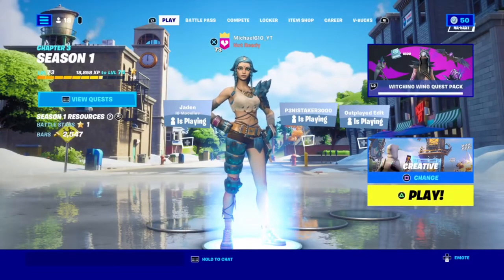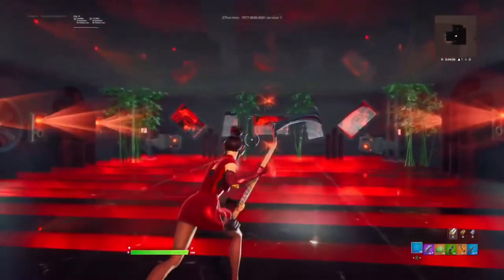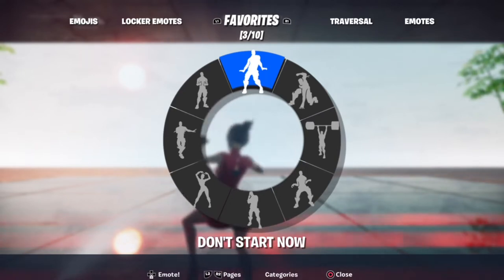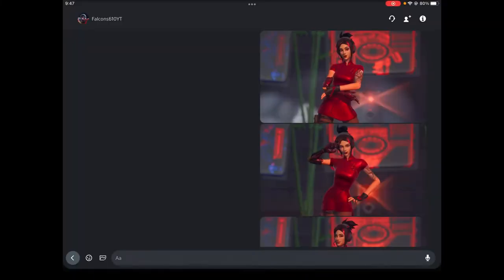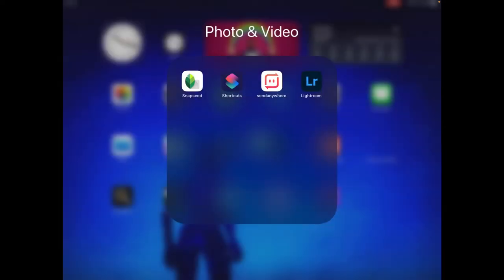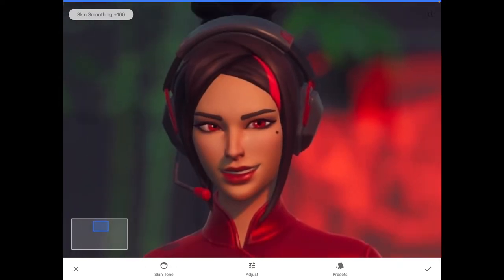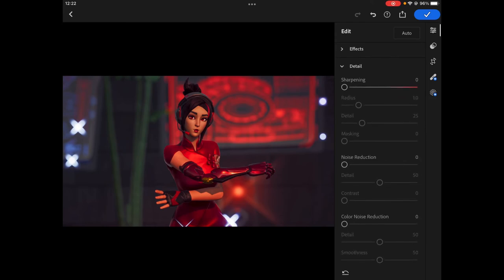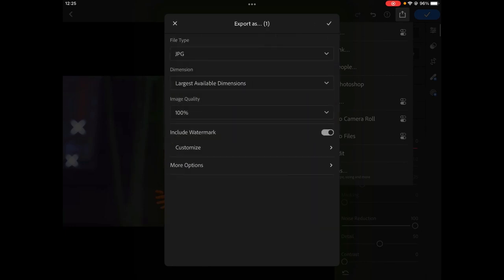How to do Fortnite Photography (Tutorial and Mobile Editing)